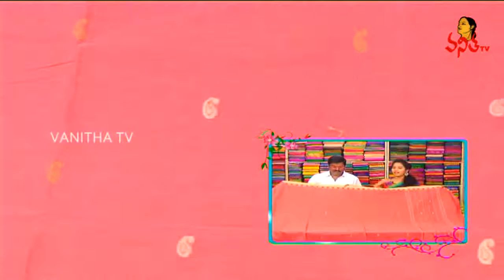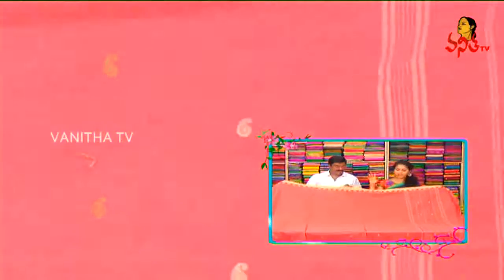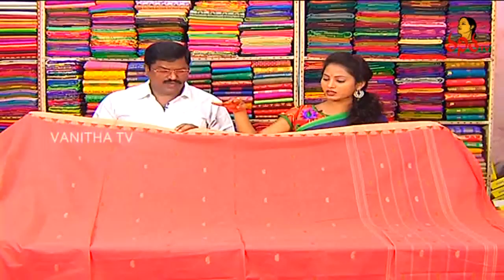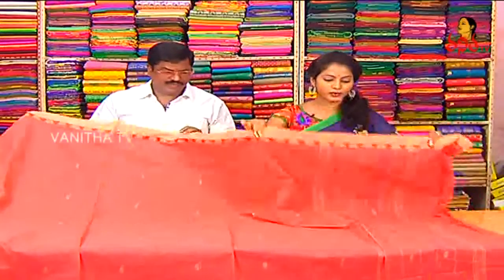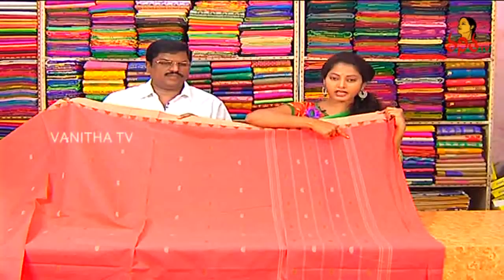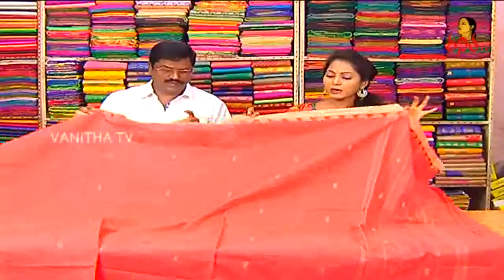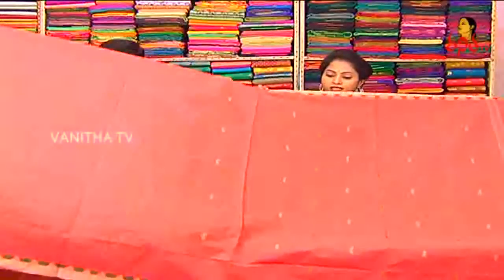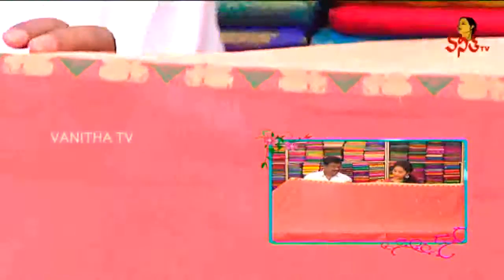Small Borders Cotton Saree || New Arrivals || Vanitha TV